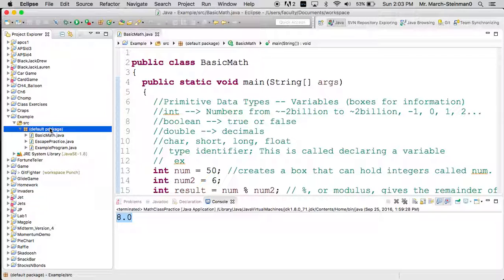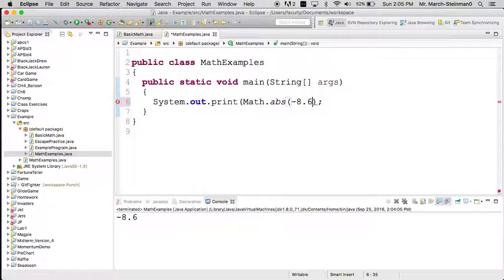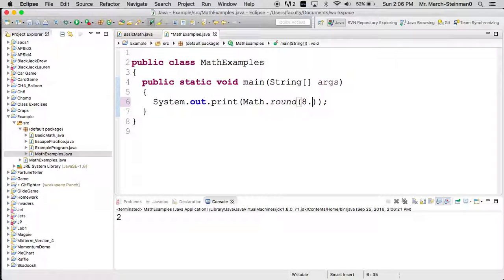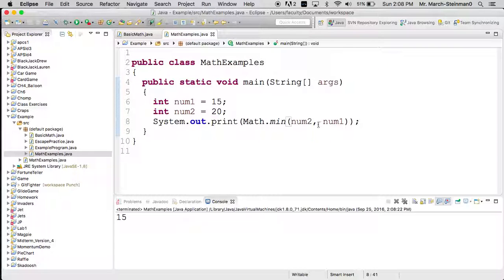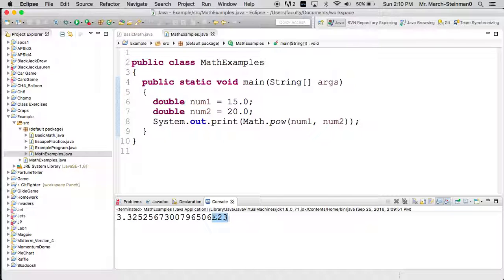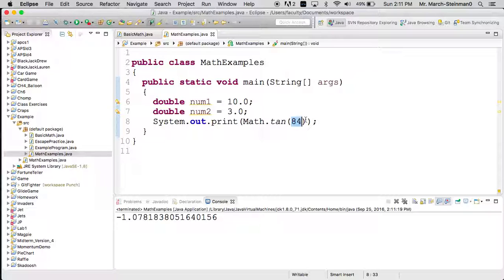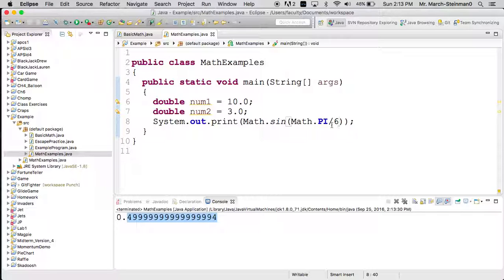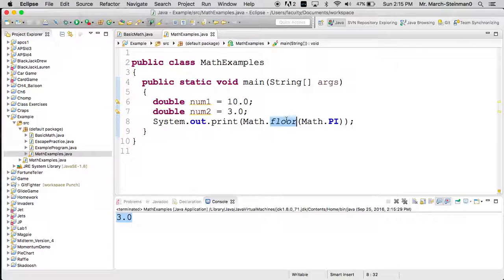Intro to the Math Class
This video goes over how to begin to use classes from the Java API, beginning with the Math class.  Math.PI, Math.abs, Math.min, Math.max, Math.floor, Math.sin/cos/tan are discussed.